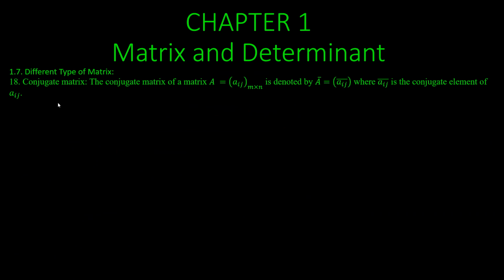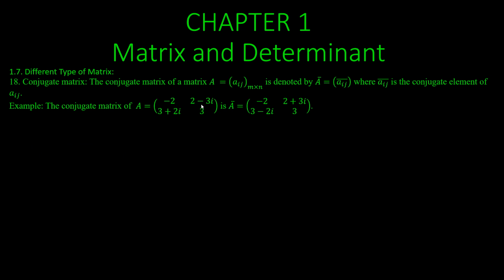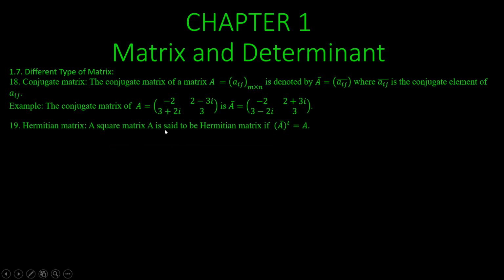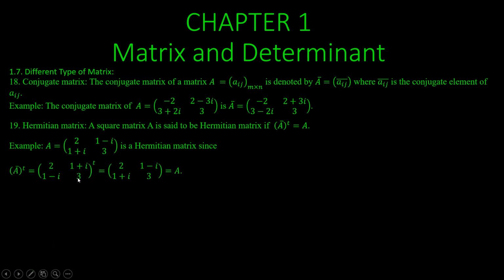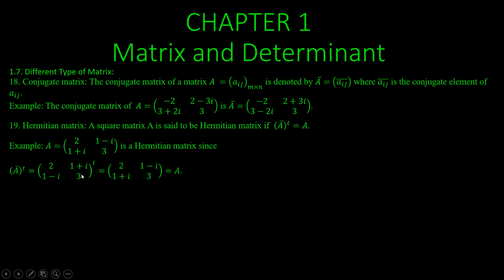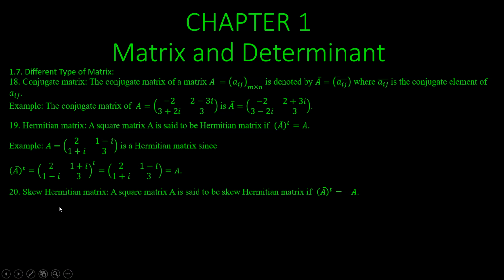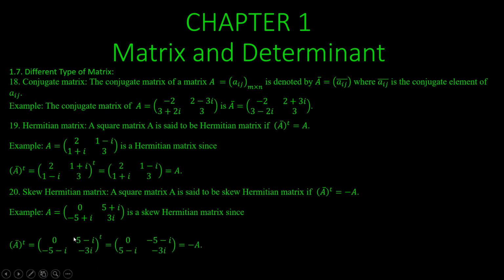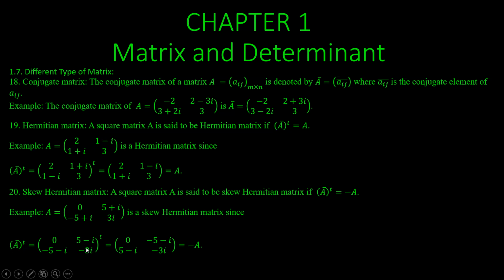Cojugate, Hermetian and Skew Hermation Matrix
Start learning early in the morning
Finish your academic learning before 1 pm
Have your lunch before 2 pm
Take rest 30 minutes
Start your extra curriculum activities at 2.30 pm and finish by 4 pm
Go to the playground
Return home before evening
Got  to the bed early of the night and repeat the whole processes.

Be quite first
Look at the source of learning
Listen the speaker
Read the text
Write the presented information
Think about the mater
Repeat the whole process until complete the learning
And you will learn.